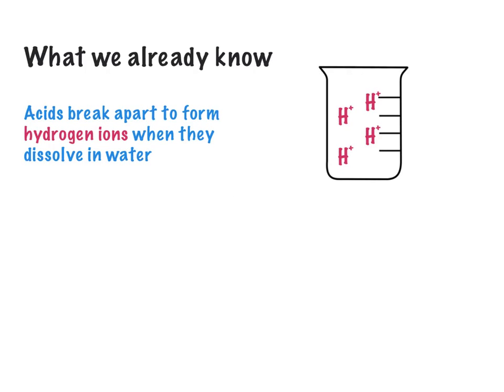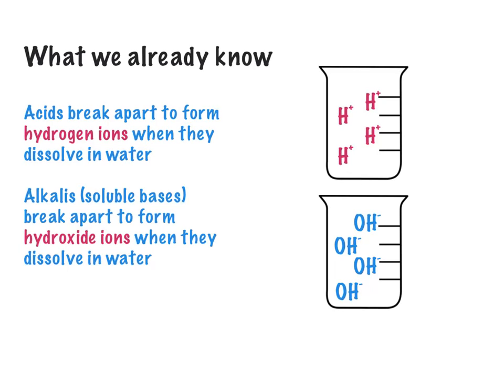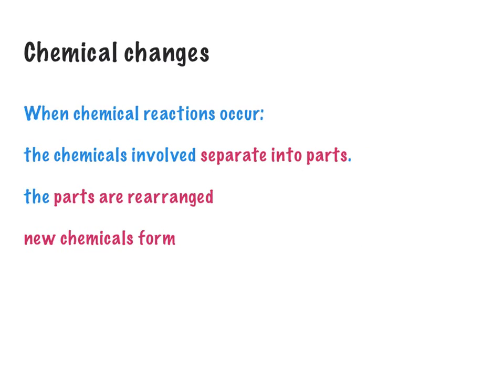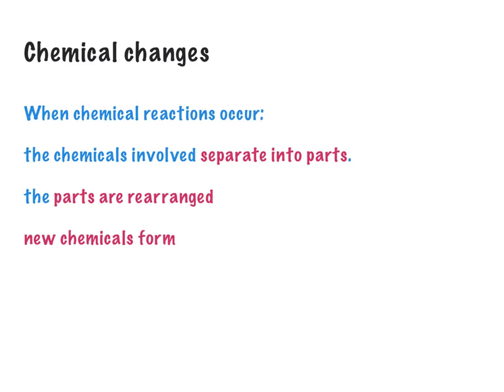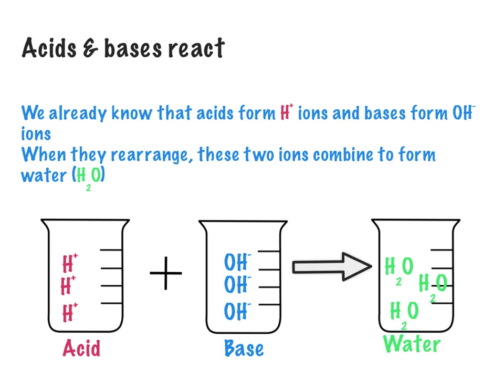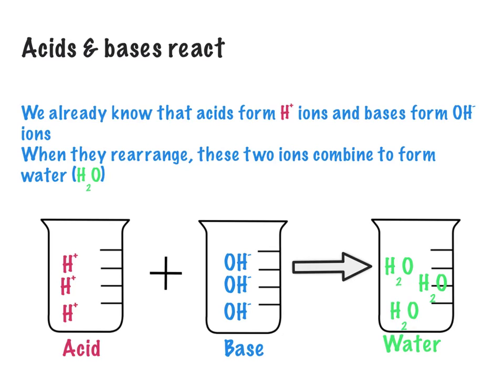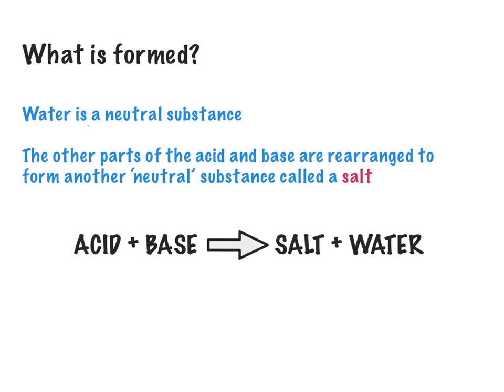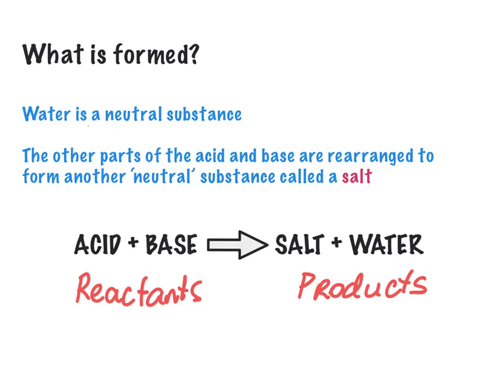Lesson - How to neutralize an acid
An introduction to acid and base reactions. Again for middle school students as we look at forming neutral substances. Salts are defined here as ‘neutral” substances and chemical changes and equations are introduced